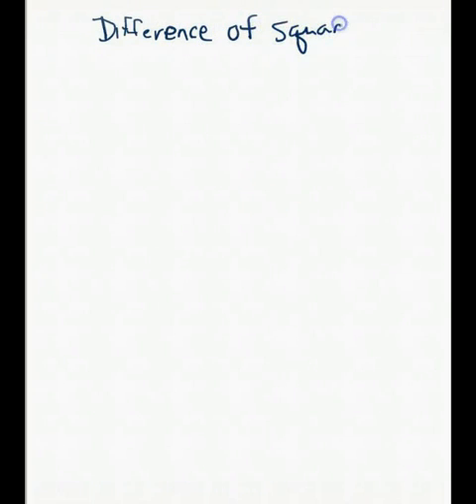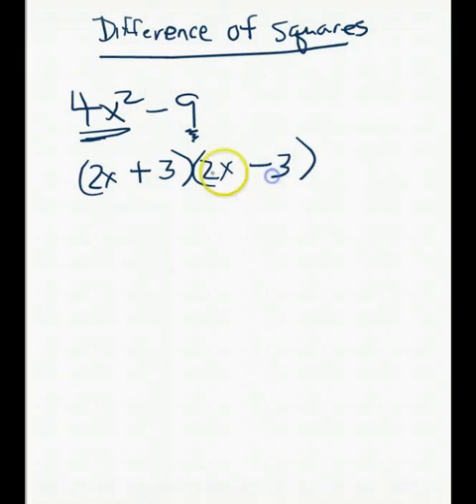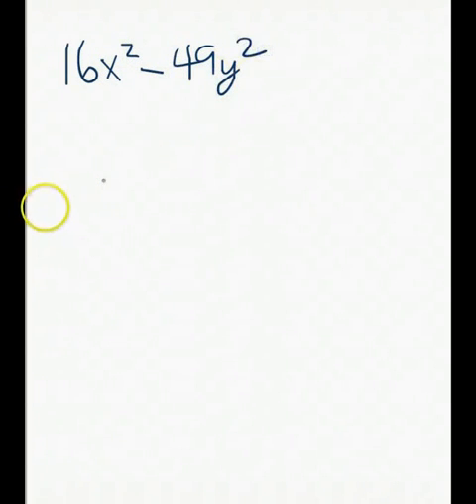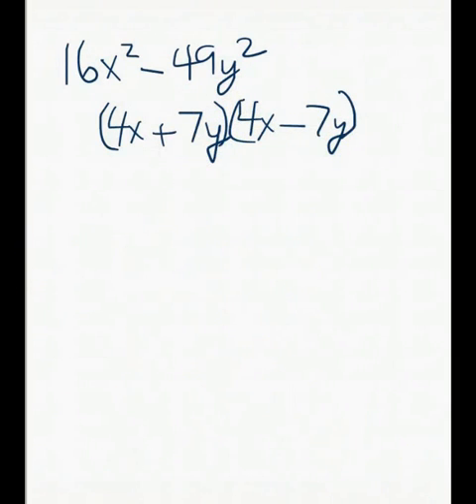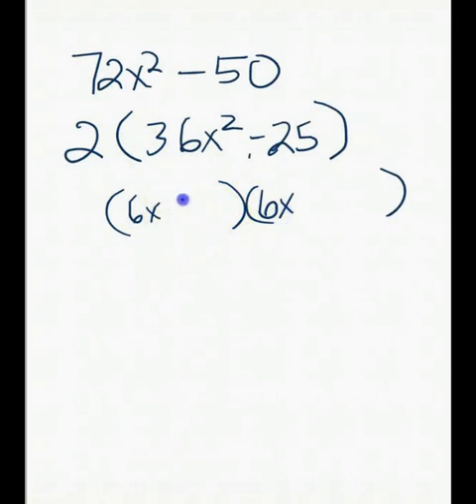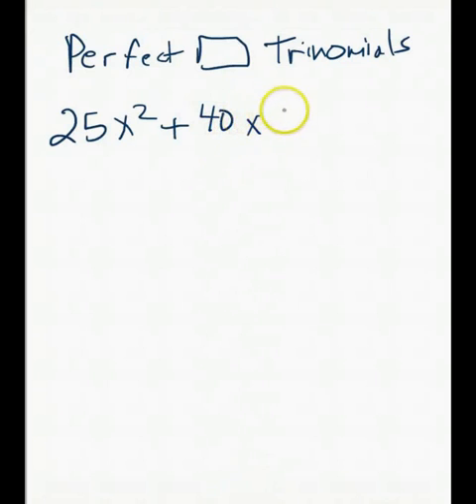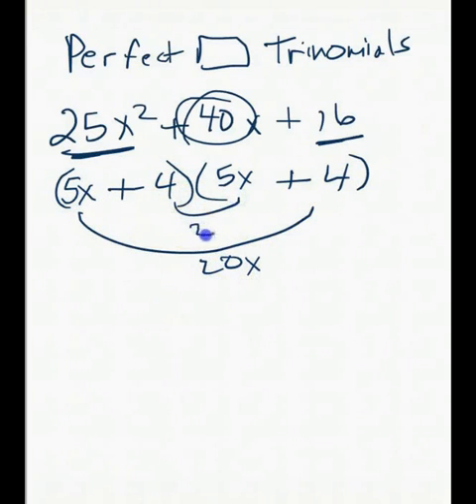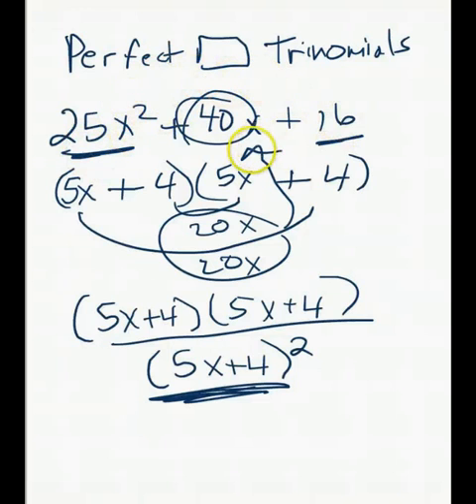Special Factoring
difference of squares and perfect square trinomials